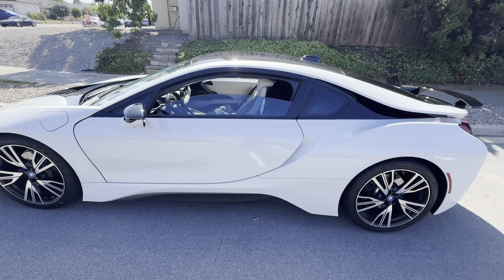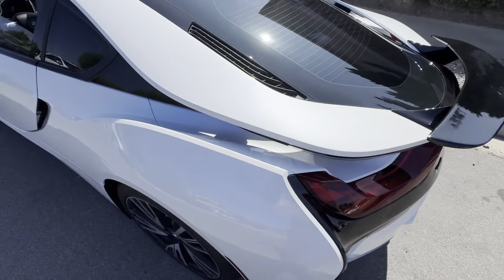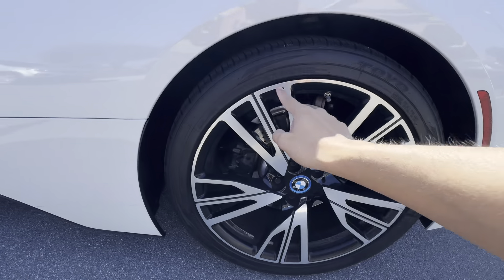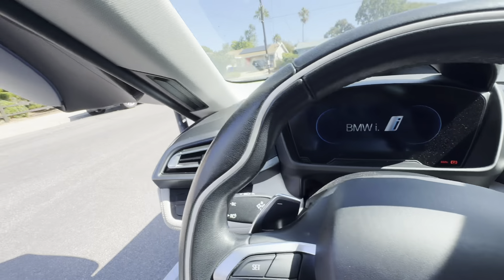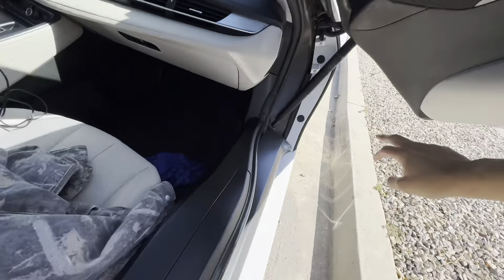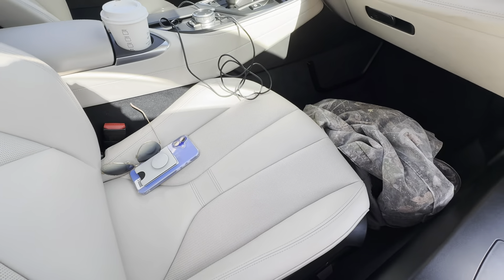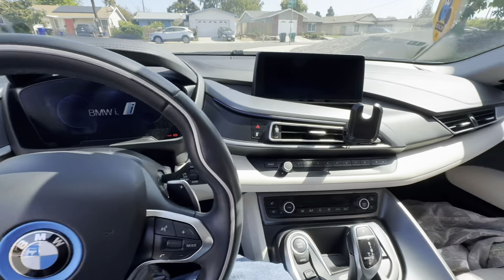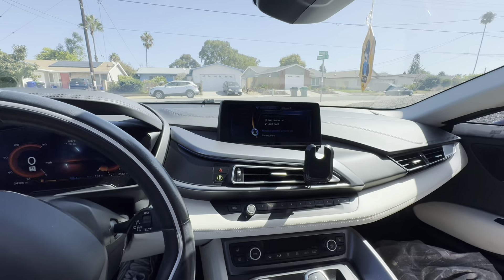BIGGEST Surprises in My 20,000 Mile BMW i8 Review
BMW i8 20,000 Mile Review

MUST-HAVE Tesla Accessories:

▶ Model Y Uberturbine Hubcap
▶ Model S/3/Y Tesla Spoiler
▶ Model S/3/Y Tesla Floor Mats
▶ Model X Tesla Floor Mats
▶ Model 3/Y Screen Protector
▶ Tesla Car Charger
▶ Tesla Model 3 Puddle Lights
▶ Magnetic Phone Mount